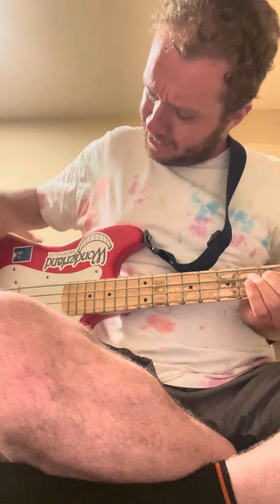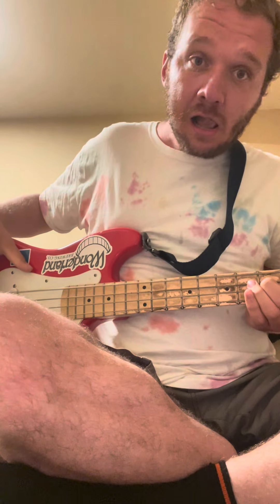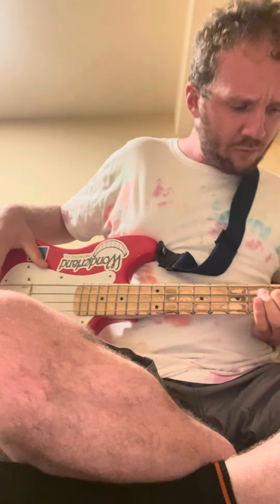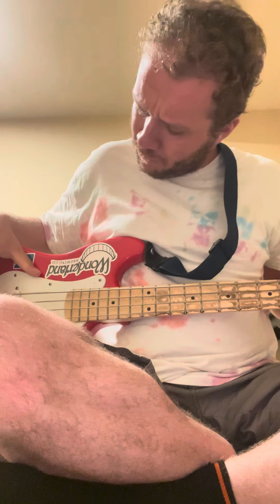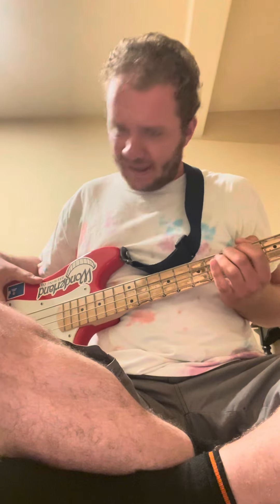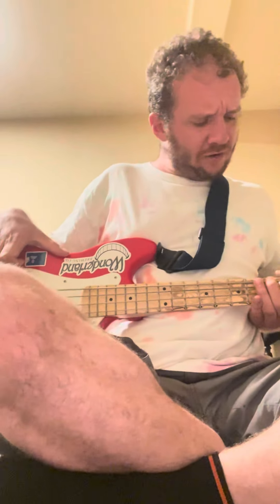How to play “Read My Mind” by The Killers on the bass guitar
My quick lesson on how to play The Killers-Read My Mind on the bass guitar.